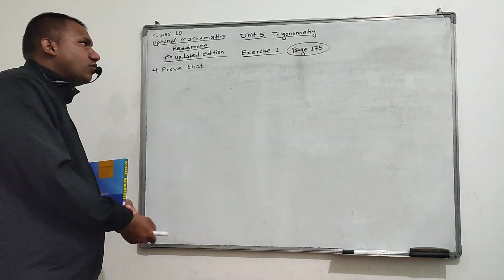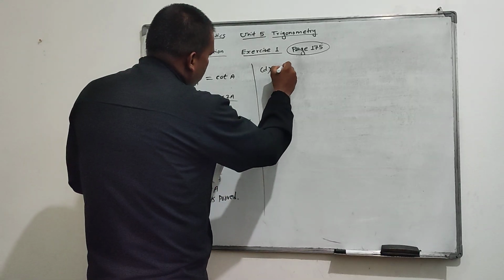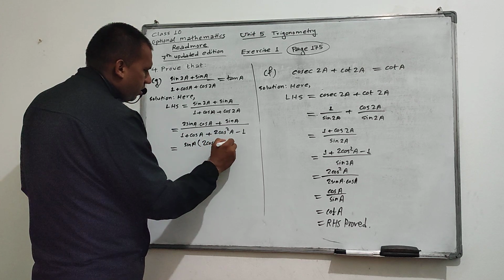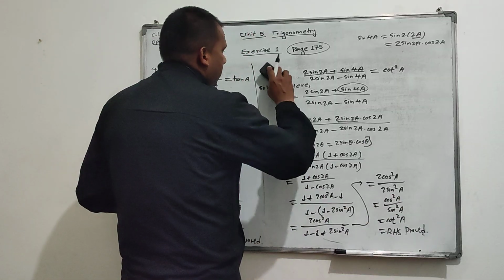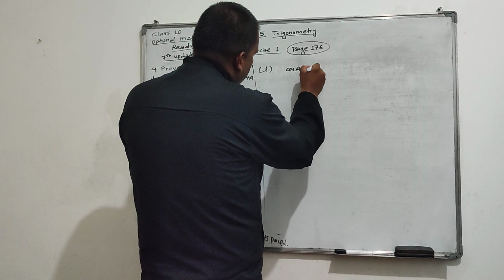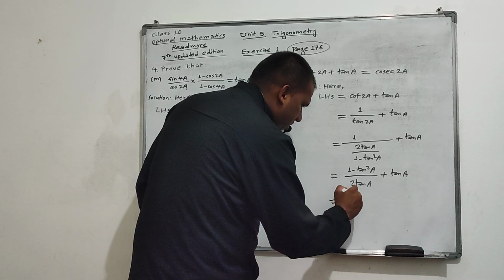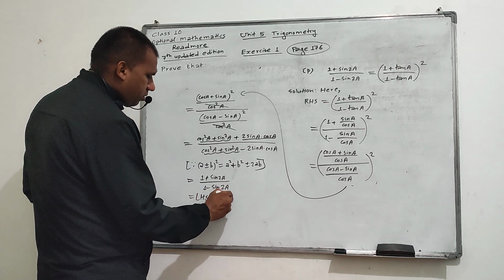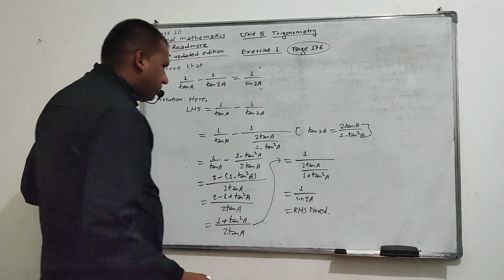Readmore Opt.Maths class 10 Trigonometry Multiple Angles Exercise 1 Page 175 & 176 SOLVE Q.No.4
Readmore Opt.Maths class 10 Unit 5 Trigonometry  Exercise 1 Page 175 & 176 SOLVE Q.No.4